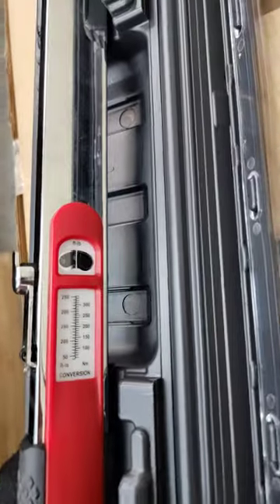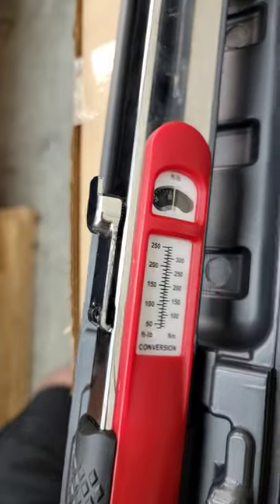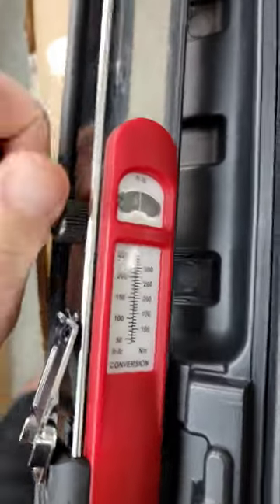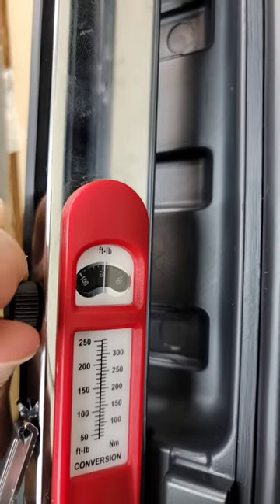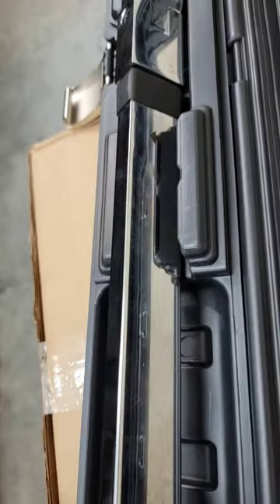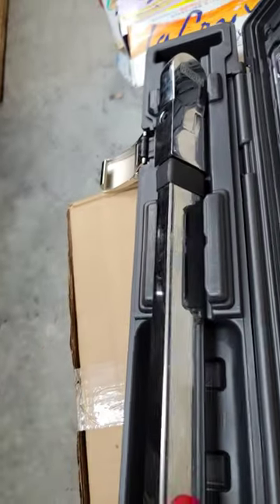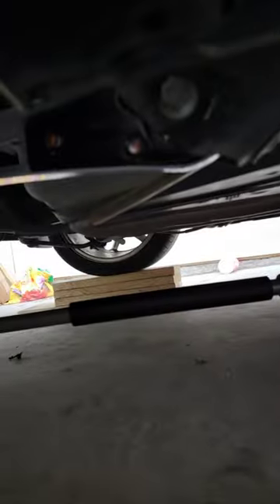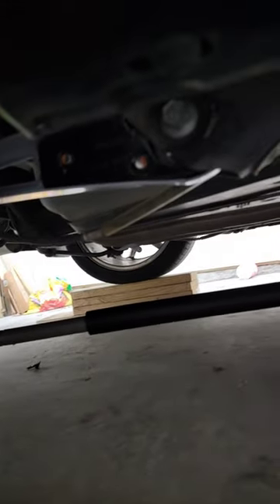My New Icon split beam torque wrench from Harbor Freight!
I picked up a new Icon Split beam torque wrench from @harborfreight this weekend as I needed something that could torque my lower control arms I installed on the Mustang when under load. My 3/4 drive Pittsburgh pro that I've had for over 10 years is just too bulky for that job.

Really impressed with how easy it is to adjust the torque and the way it fits into tight places with that little bit of flex head action is perfect.

This is definitely one that's worth checking out and it goes for about $140